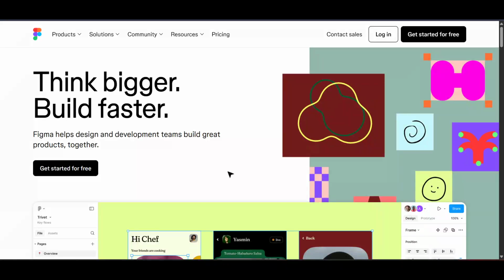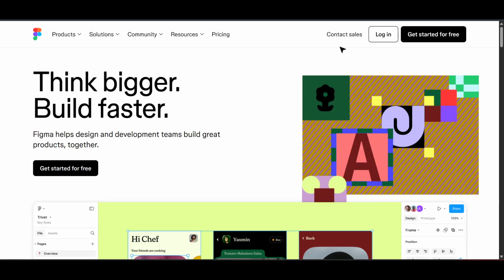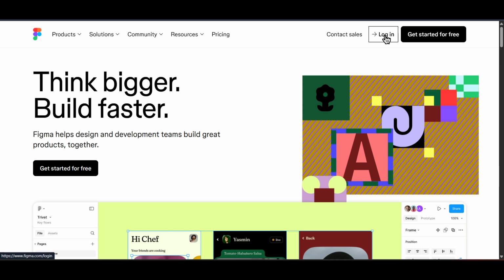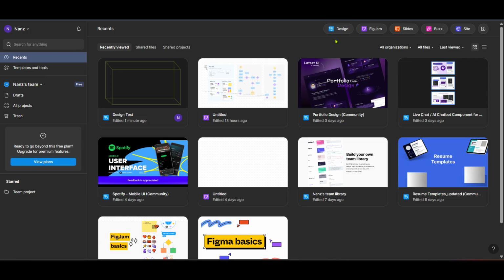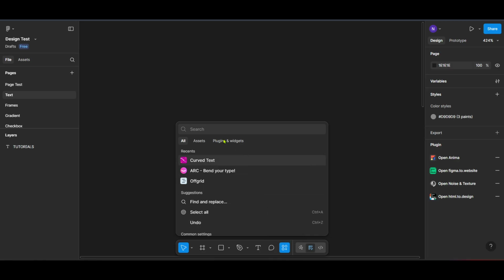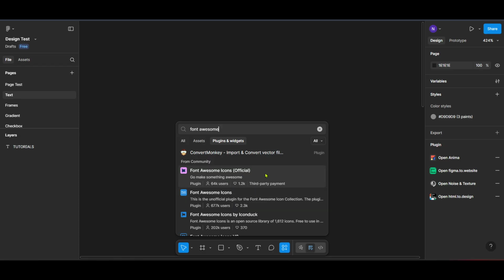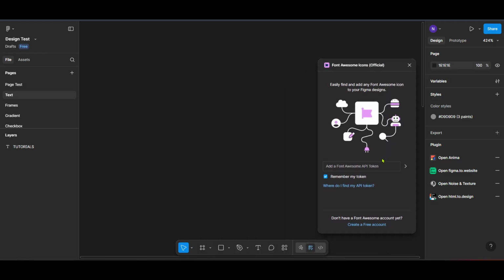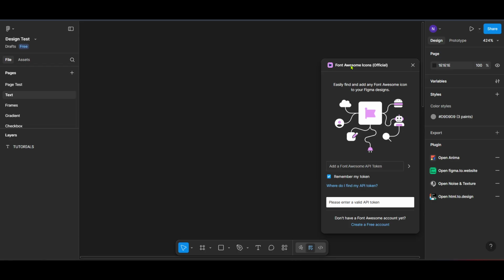How To Use The New Font Awesome Figma Plugin (Full 2025 Guide)